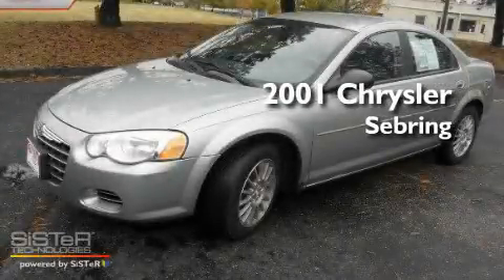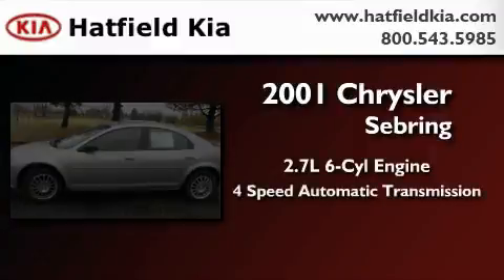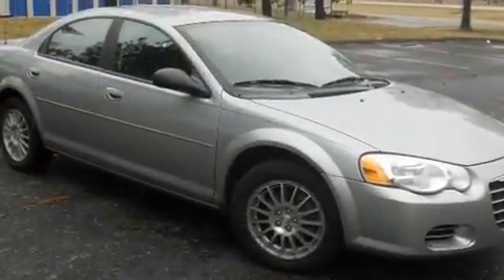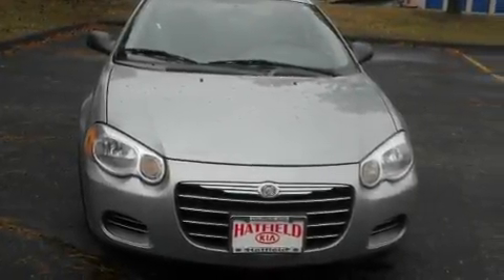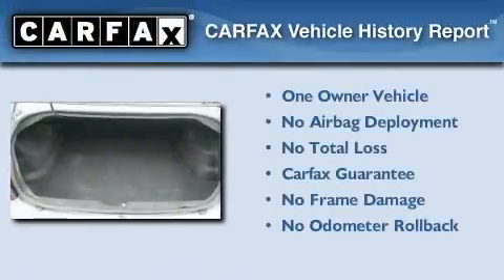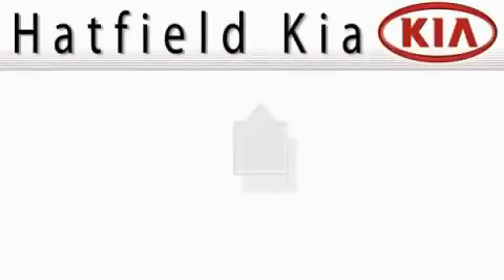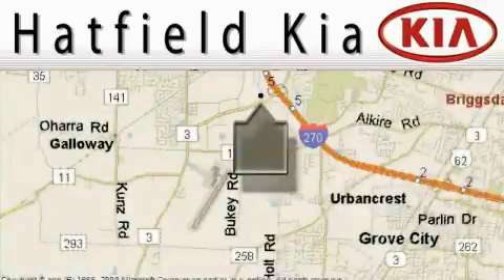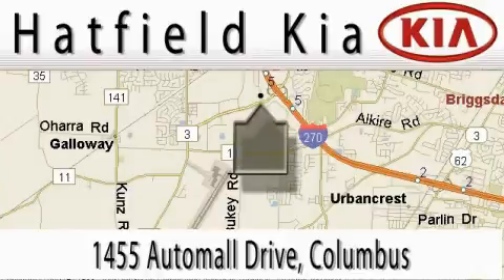2001 Chrysler Sebring Columbus OH 43228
Year : 2001

 Make : Chrysler

 Model : Sebring

 Engine : 2.7L V-6 cyl

 Trans . : 4-Speed Automatic

 Exterior : Green

 Miles : 80,381

 Hatfield Kia

 1455 Auto Mall DriveColumbus

 2001 Chrysler Sebring Columbus OH